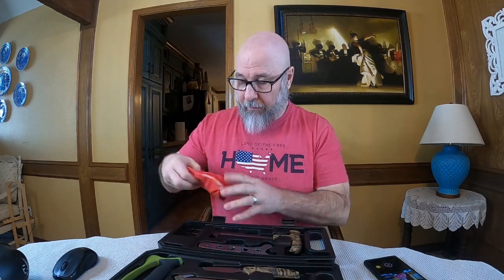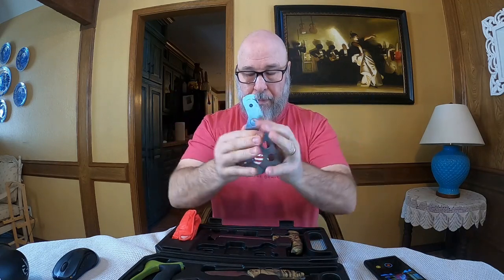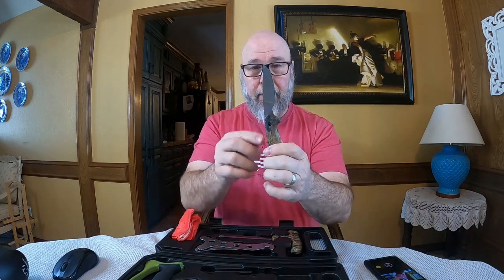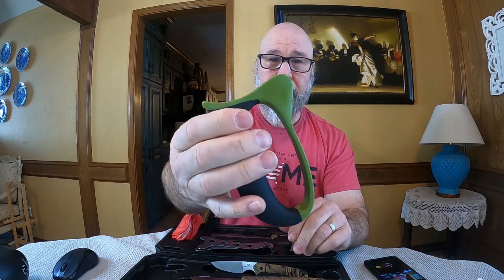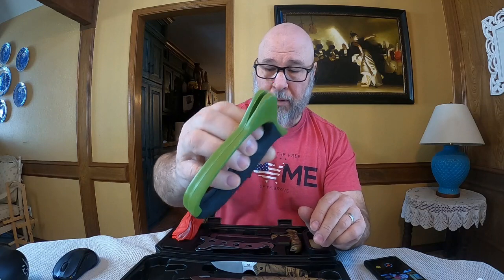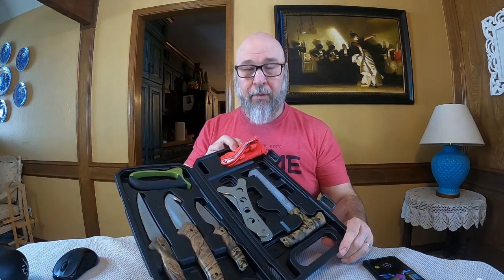Unboxing and Review of the Mossy Oak 8 Piece Field Dressing Kit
Link To This Product

Embark on your hunting journey equipped with the Mossy Oak 8-Piece Field Dressing Kit – the epitome of precision and durability in game processing. This comprehensive set includes a gut hook knife, skinning knife, and deboning knife, all featuring camouflage handles for a stealthy approach. Whether you're transforming your harvest from field to table or navigating the wilderness, these versatile hunting blades ensure you're ready for any challenge. The compact design makes it a perfect companion for outdoor survival, while the heavy-duty stainless steel blades guarantee longevity. Elevate your hunting experience with Mossy Oak – where tactical camo meets top-notch performance in every adventure. Find this essential hunting gear on Amazon and gear up for the ultimate outdoor experience.